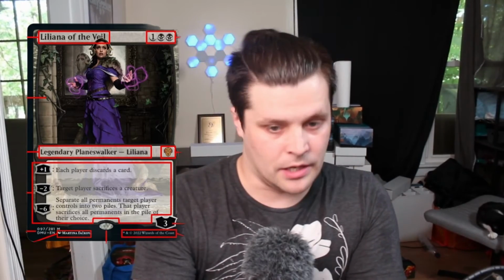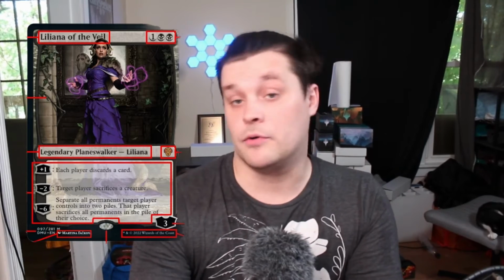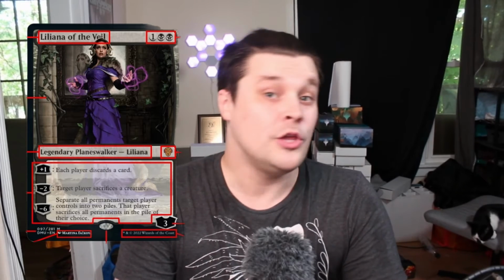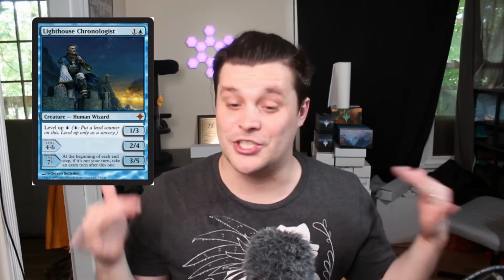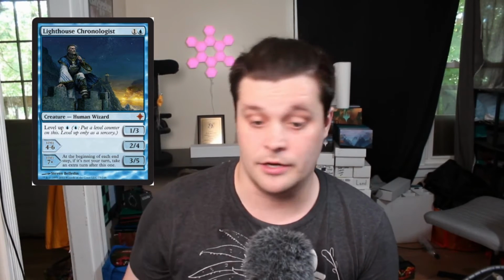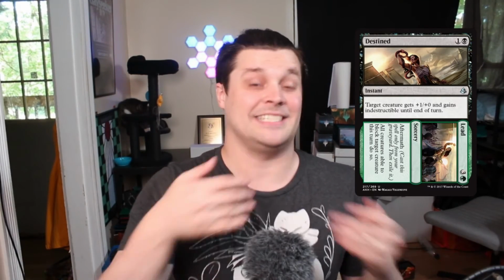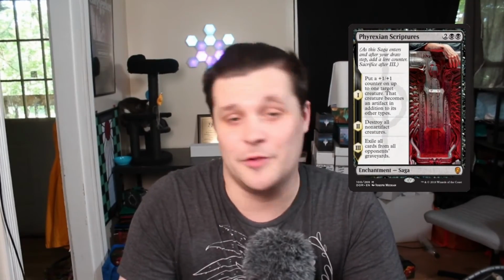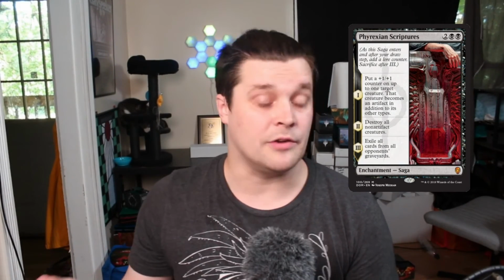HOW TO READ A MAGIC CARD | Magic: The Gathering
Click▼

At first glance, Magic cards can be pretty confusing, so here is an explanation of how to read every type of Magic: The Gathering card!